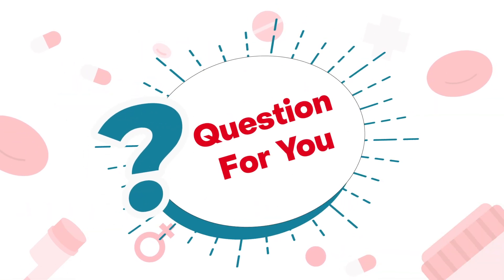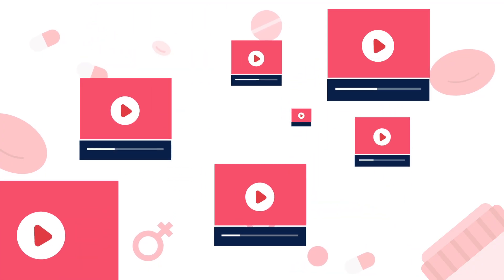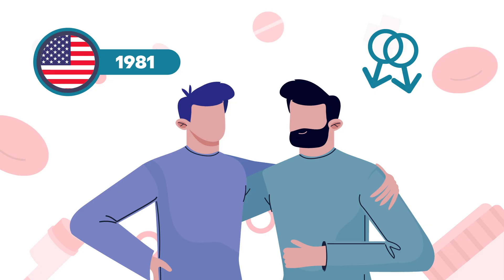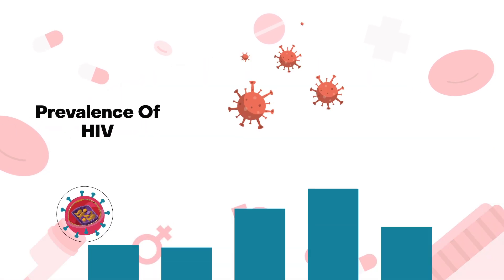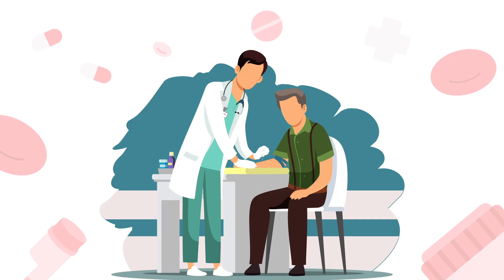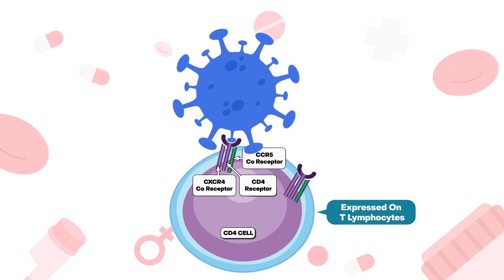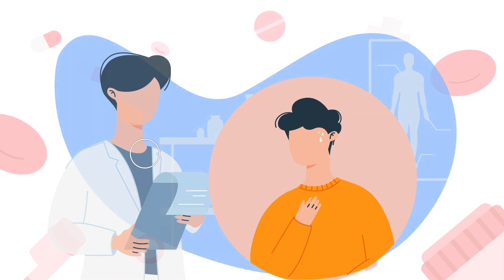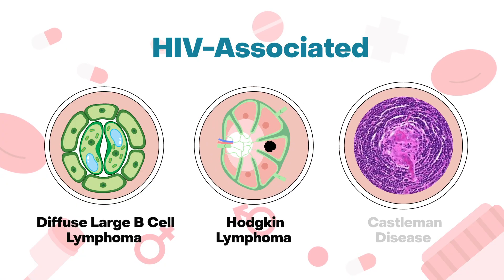HIV/AIDS in Haematology: Part 1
To understand the haematological manifestations of HIV/AIDS, we must begin with an understanding of the HIV-1 pandemic, it's effects on T-cell exhaustion, and the myriad associated opportunistic infections and malignancies.

Voice and music by Ian M.